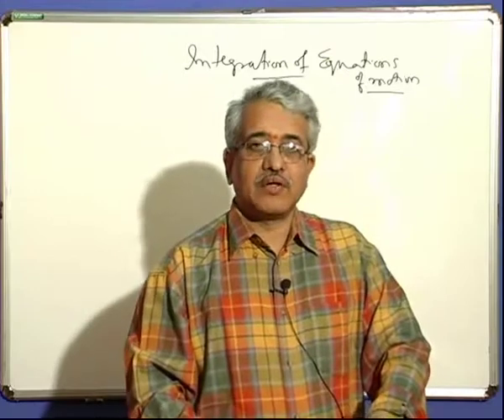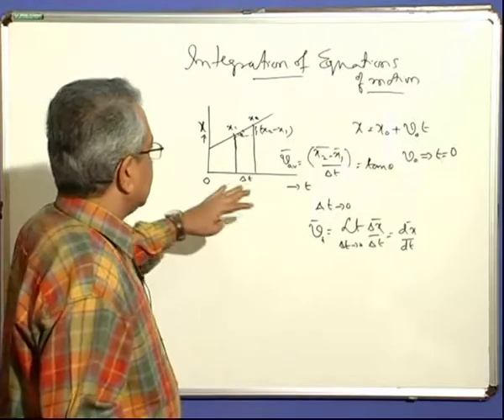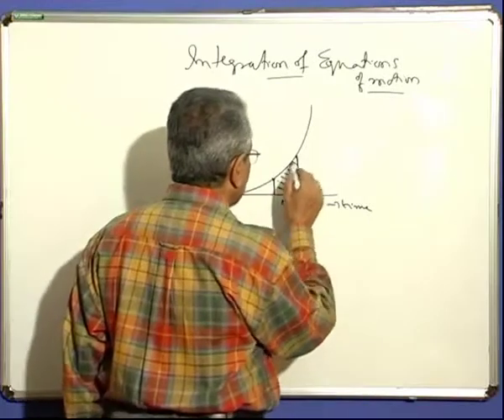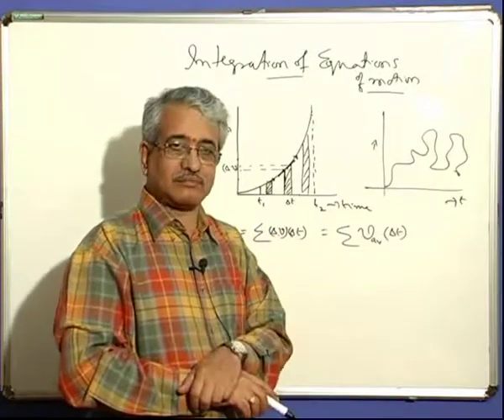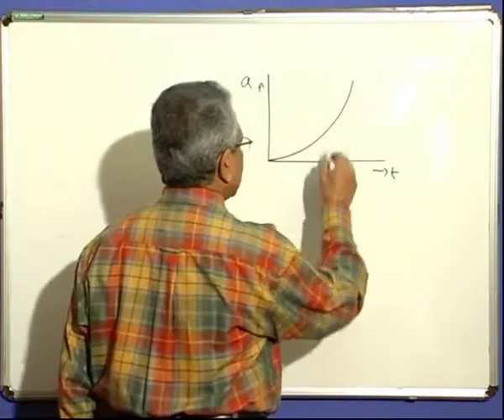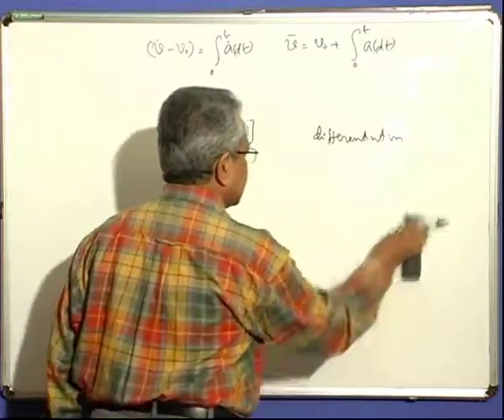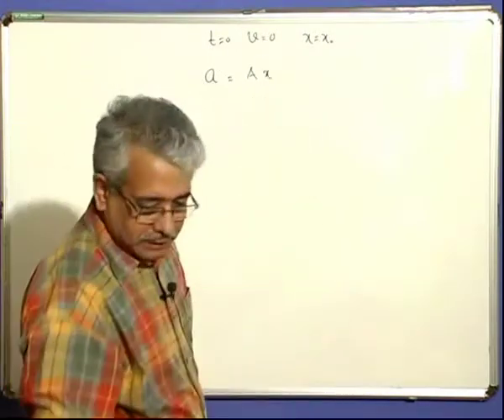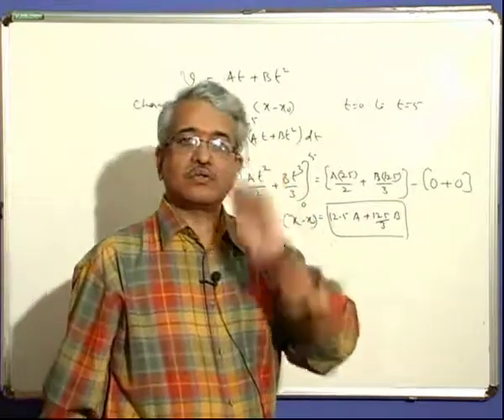Easy way to learn || Integration of Equations of Motion || By Nagaraja || Physics Lecture